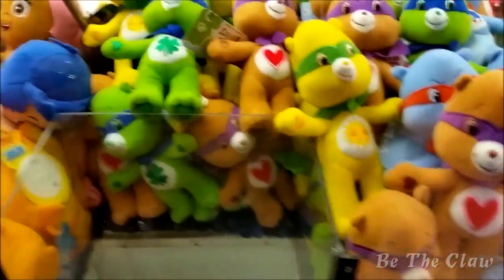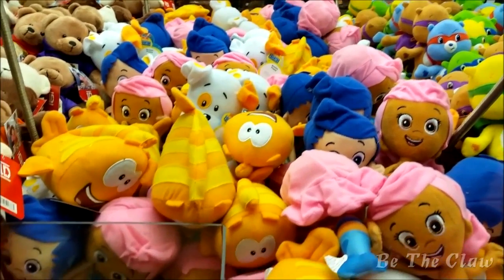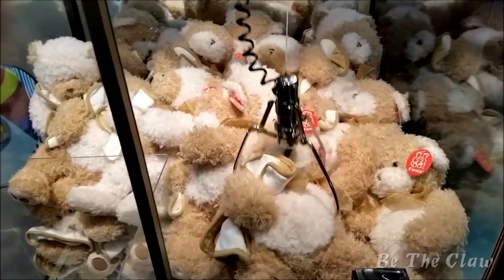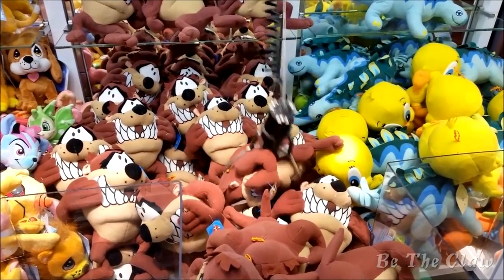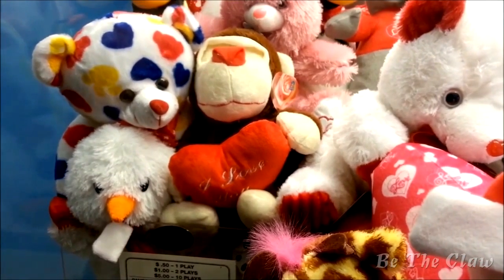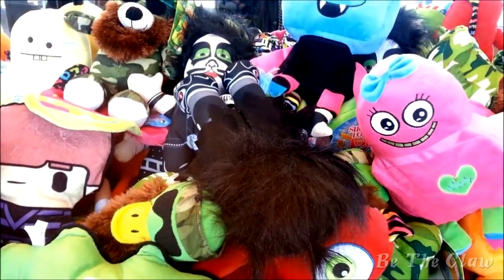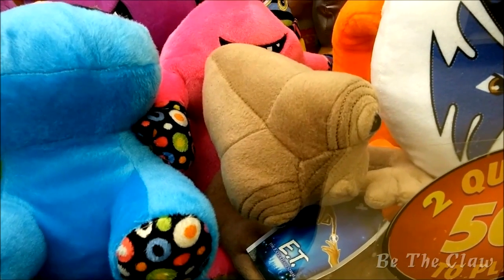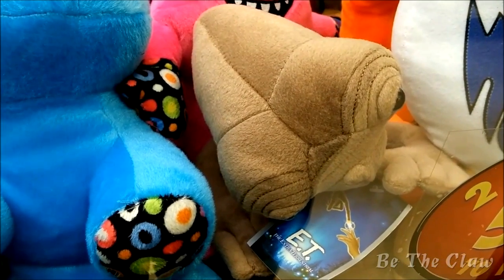Skill Crane QuikClipz v.8 - Good Claws Gone Bad (Helium Edition of rigged claw machine plays)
In this episode of Skill Crane series, Allen Kevorkov from BeTheClaw.com plays some rigged claw machines at Hershey Park in Pennsylvania, as well as a few other machines, including Sugarloaf from National Entertainment Network's claw machines found at Walmart, K-Mart, and various other locations.

BeTheClaw.com is a website for claw machine fans and anyone who is interested in arcade skill cranes. Check it out and also visit us on Facebook at Facebook.com/BeTheClaw and follow @betheclaw on Twitter